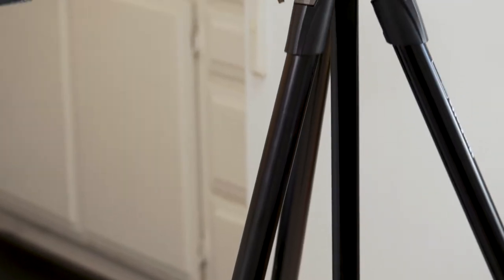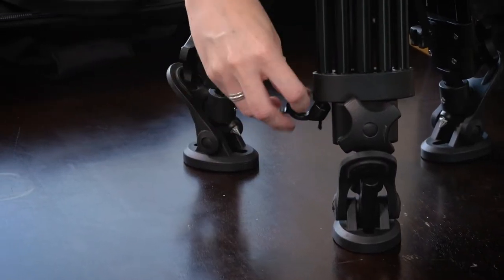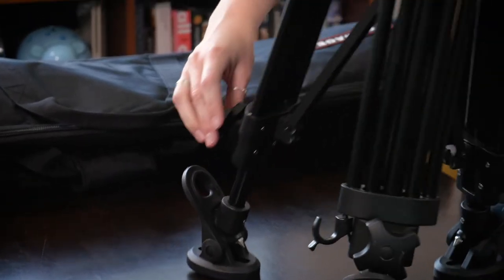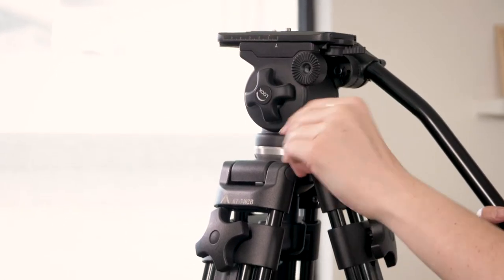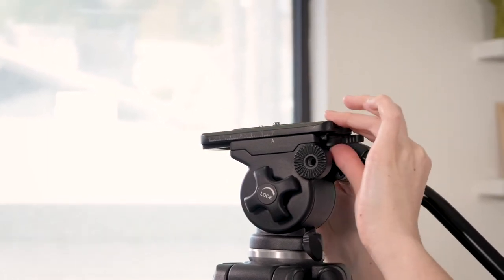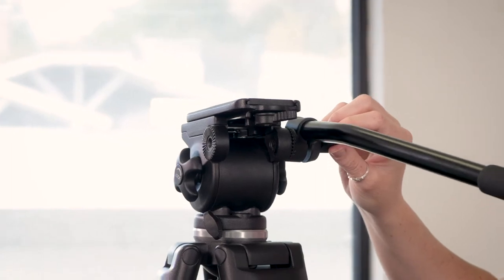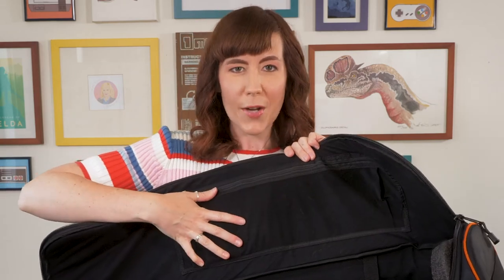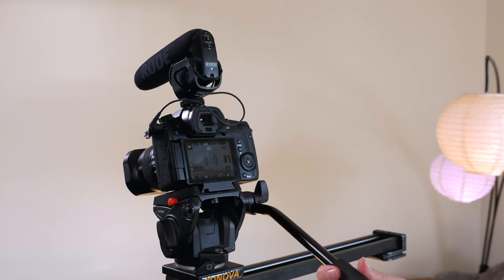Best Budget Tripod for 2021 - E-image Video Tripod Review with GH01 Fluid Head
Today I wanted to do a e-image video tripod review, because I think it might just be the best budget tripod for 2021. So let’s go over the pros first.

➜ E-image Video Tripod with GH03 Fluid Head
➜ E-image Video Tripod with GH06 Fluid Head

So the first pro is that it comes with a clip that can keep the legs together. It goes all the way around, and then you can clip the legs so that they don't come apart. It also comes with removable, rubber feet, so you can stick it into the ground when using it outdoors if you remove those which is super handy.

It's a two stage system, which means you can adjust the height at two points. It extends up to 63 inches total height, just over five feet, and a minimum height of 31 inches.

This model comes with the GH01 fluid head on a 65 millimeter bowl mount. And it's my favorite part because it makes leveling the tripod super easy. You just loosen it and then you can move the ball mount around until the level and the ball is level and you tighten. On my Manfrotto tripod, I had used the legs to level it, and it was a serious pain. You can also adjust the pan and tilt with little knobs on the side, as well as the tension of the tilt.

Next up, it's got a quick release plate, which just pops right up and quick release plates are great because you can quickly put your camera on and move back and forth. And then it also has the ability to move the plate back and forth so that you can better balance and level your camera, which is pretty great. For example, if you had a really heavy lens that was very front heavy, you could adjust this and pull it back so that the center weight of your camera was more correct and better for the tripod. The tripod plate has the standard tripod screw in quarter inch screw size, which is great for most tripe or most cameras. And it has the quick snap design so it just snaps right in.

Now it can handle up to 11 pounds of weight, so you can really support a built-out camera with this guy, which is pretty great. And it comes with a bag and you guys know how much I love bags.

So the cons for this guy, there's not a lot of cons for this guy. However, the biggest one for me is that it doesn't have the clamp style legs, which I prefer, but the trade-off for the money is pretty great. The clamp style legs can really save you time when you're just quickly going through and securing, but hey, it was under $200. Can't complain.

Also the fluid head is just, okay, it's not the best. I still use my Manfrotto for any panning or tilting shots I might want to do for Broll. So just keep in mind, if you really want to do a lot of panning or tilting with this guy, you might want to upgrade the head on it.

It is very lightweight, which is a pro, but it's also a con for stability. So if you have a really heavy camera system, you might need a bigger tripod system, however, for a DSLR or mirrorless camera, this guy works great. And it's very stable and wonderful and lightweight enough to carry it around with you everywhere.

Other than that, though, this is a really good budget tripod for filmmaking, if you're on a budget and need something better than a cheap $30 tripod that you got from Walmart. I also love using it as my second camera tripod when shooting product review videos. So not a main camera tripod, but great for a locked off second shot.